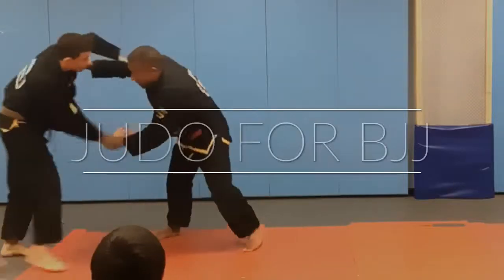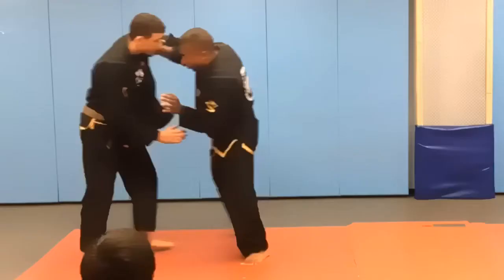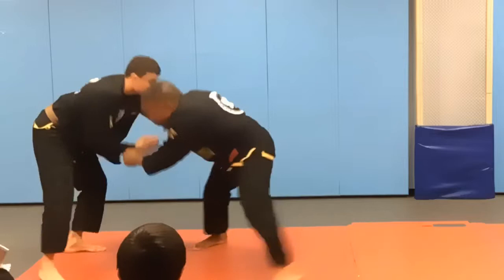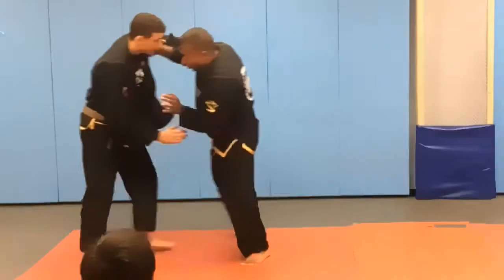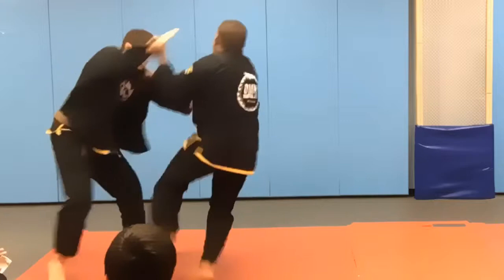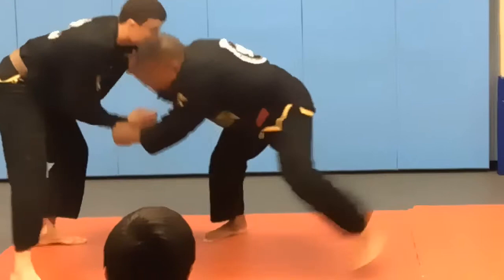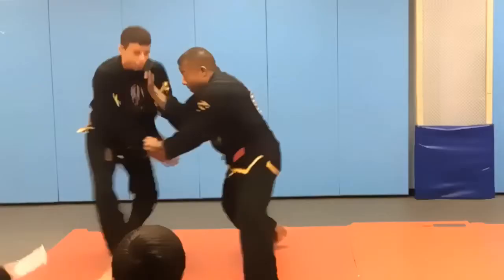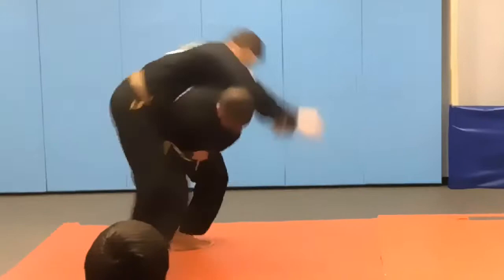Judo For BJJ: Sode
Hard to pull off, but fun as hell to practice. If you can get the movement down (don’t let your opponent grab your sleeve or collar) releasing the sleeve and dropping to a knee on the landing can help land with control to continue newaza. sodetsurikomigoshi internaljiujitsu ⠀⠀⠀⠀⠀⠀⠀⠀⠀⠀⠀⠀⠀⠀⠀⠀⠀
Follow Internal Jiu Jitsu:

Internal Jiu Jitsu founder, Julio Rivera, is a Brazilian Jiu Jitsu, Judo and Japanese Jiu Jitsu Blackbelt.  In thirty years of training, he has gone from Teenage National Bodybuilding Champion to World Masters Jiu Jitsu gold medalist on his fitness journey.

Julio founded Omni Martial Arts in 2009 and has trained Pan and National champions, pro and amateur mma fighters, law enforcement, soccer moms and their kids.  He has appeared as an expert on fitness or martial arts on PBS, MTV, The Channel 11 news, National Geographic, MSNBC, GeoBeats and ExpertVillage.com.   As the former co-host of the national PBS teen magazine show  "In The Mix", Julio reported on issues important to young adults, including a story on gun violence which won a local Emmy for community service.

His mission is to help his students and anyone else that needs a fresh perspective by sharing the experiences, mistakes and realizations that have helped Julio improve his own life.